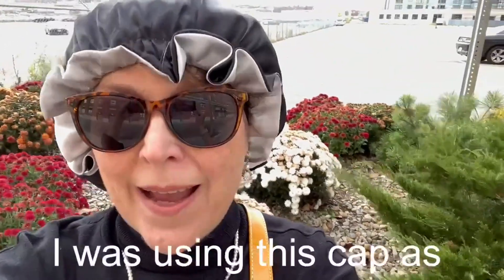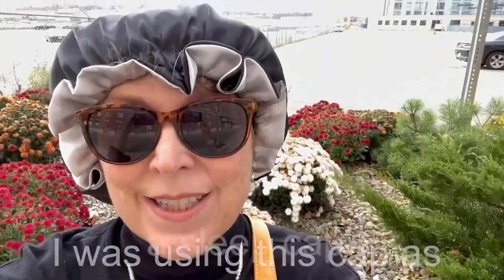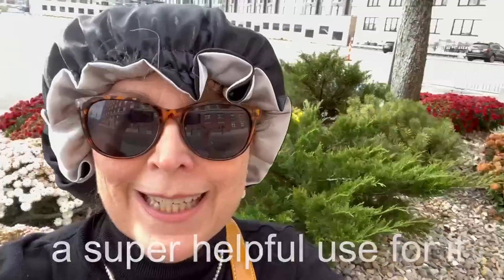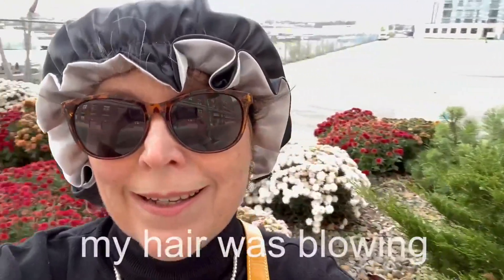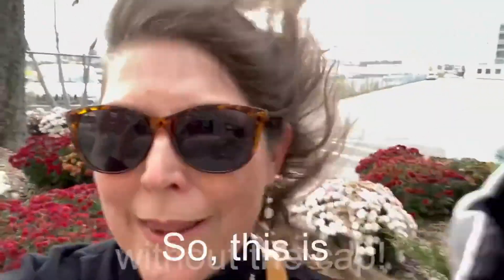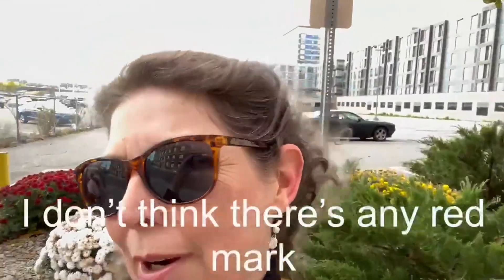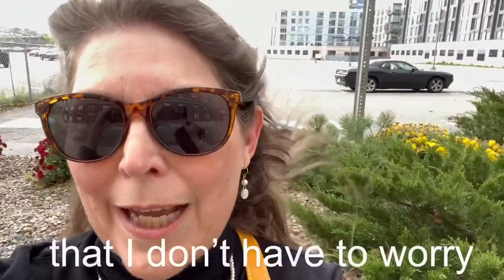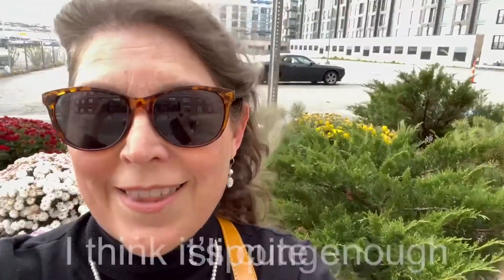Satin Bonnet Silk Bonnet for Sleeping Review, A little tight for sleeping but great for the wind!